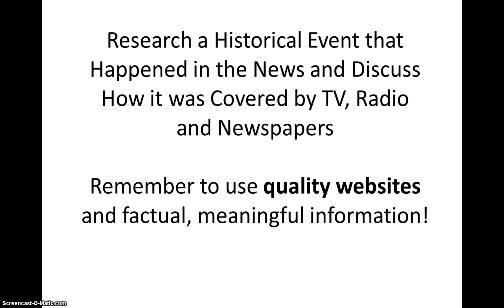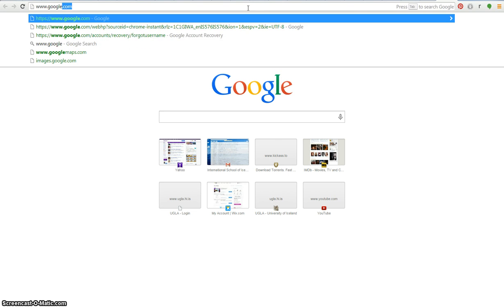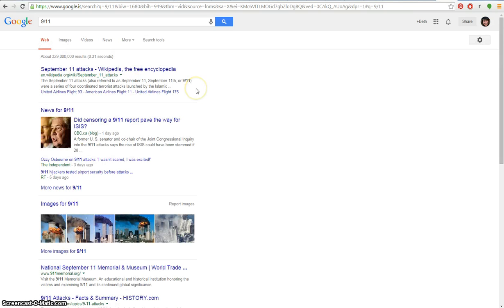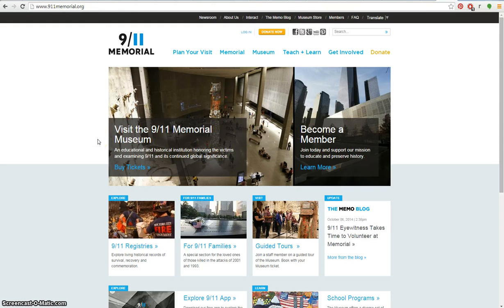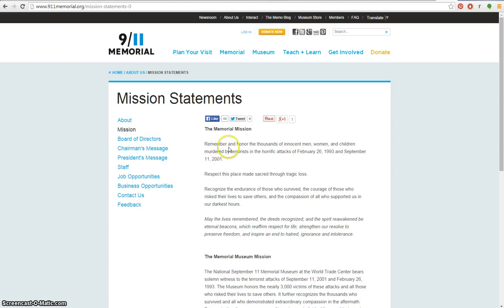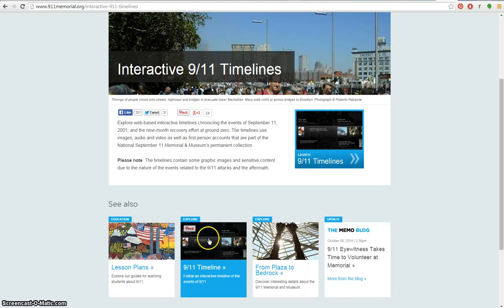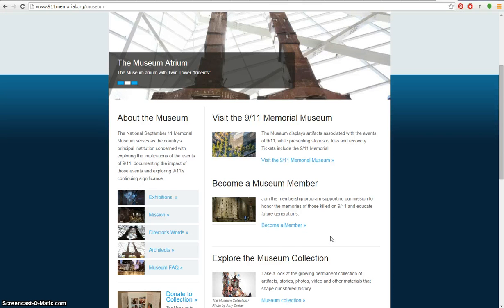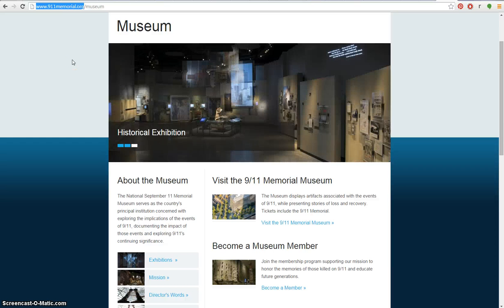How to Use Google to Research an Assignment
This video teaches you how to use Google for an assignment, including the importance of keywords and evaluating a website as a reliable source of information.